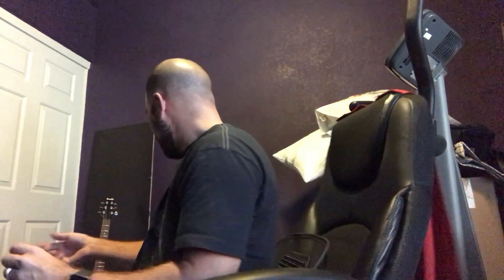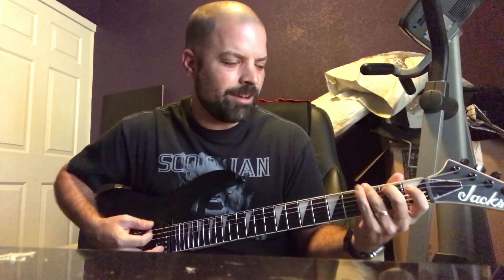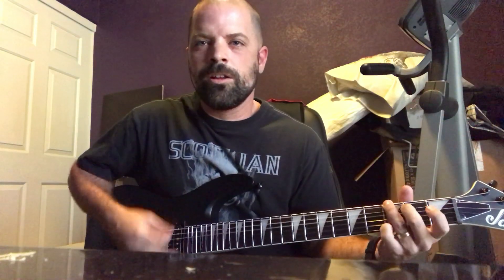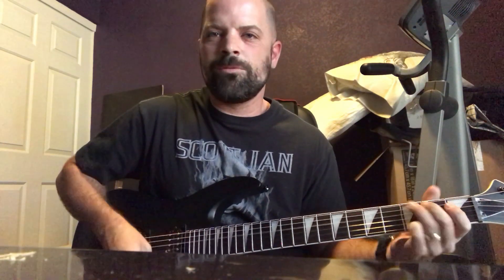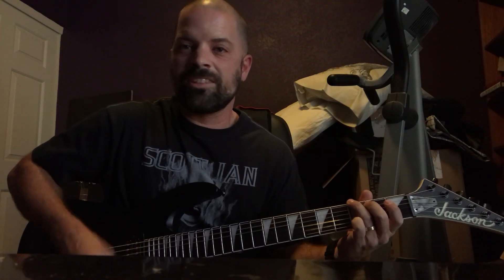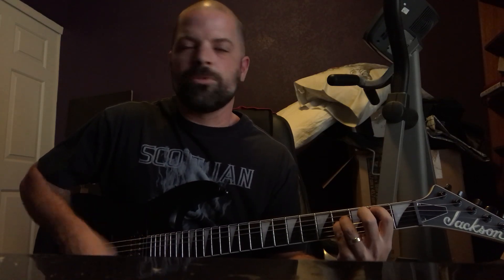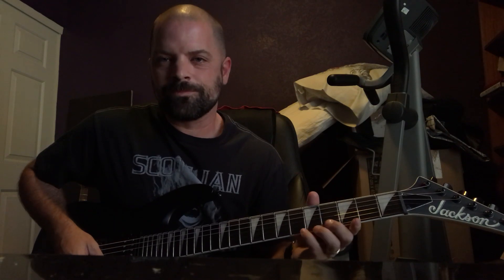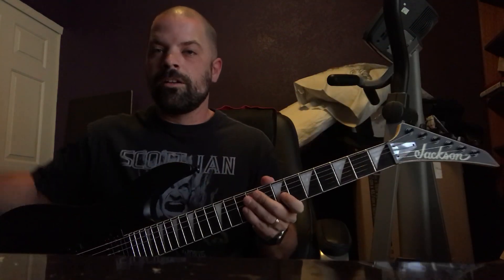Rediscover Your Guitar Passion: Effective Tips to Accelerate Your Journey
Playing Guitar again. How to get back into learning guitar Jackson JS22 Dinky - Satin Black

Are you ready to rediscover your guitar passion? In this video, we'll share effective tips to accelerate your journey and help you fall back in love with playing the guitar.